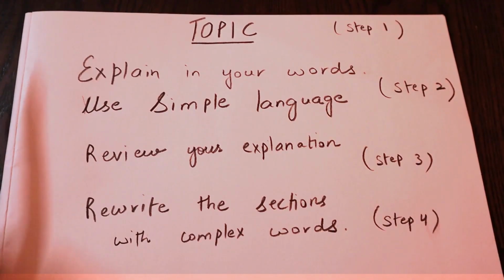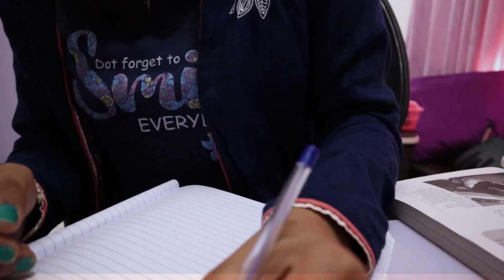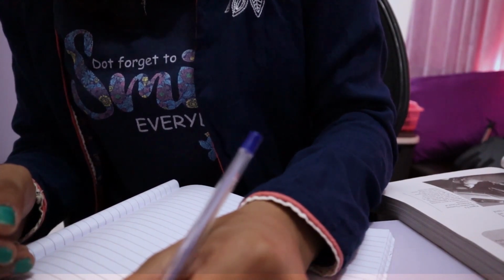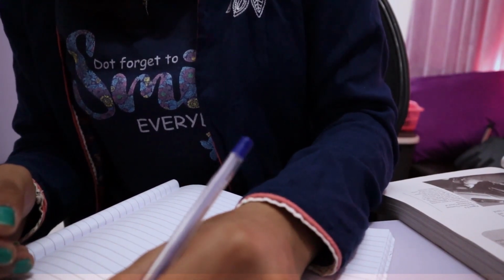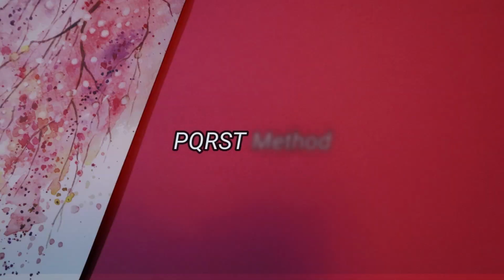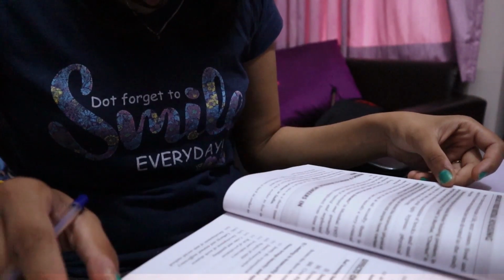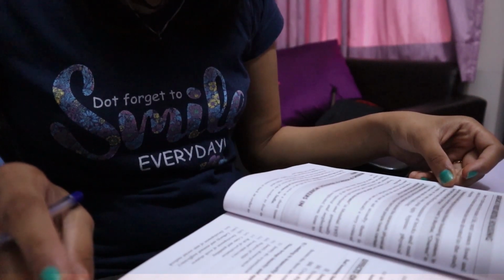STUDY TIPS 📚 to memorize faster | Memorization Techniques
Today we have Study Tips  to memorize faster.
Memorization Techniques to learn and retain better
1. Feynman Technique
2. Leitner System
3. General to Specific
4. PQRST Method
5. Sleep and Memory
And an extra tip !

Welcome Back …If you are here for the first time , HI…this is Rhea.
If the video was helpful, let me know by giving it a Thumbs Up 👍🏼
Video by Elen Lackner from Pixabay
Video by Dsndrn-Videolar from Pixabay
Video by Raman Oza from Pixabay
Video by imotivation ita from Pixabay
Take care of your health🧘‍♀️